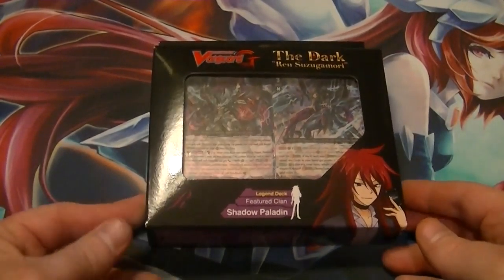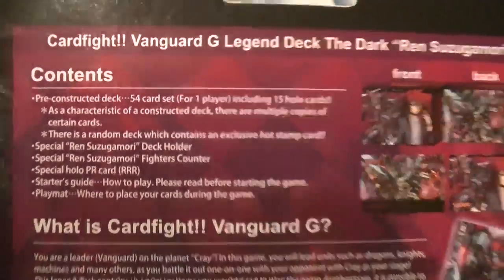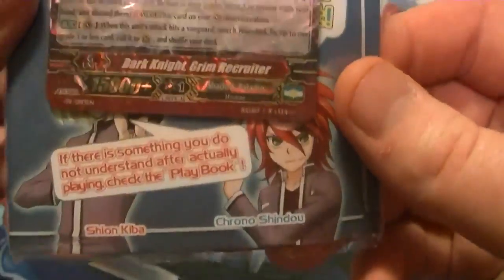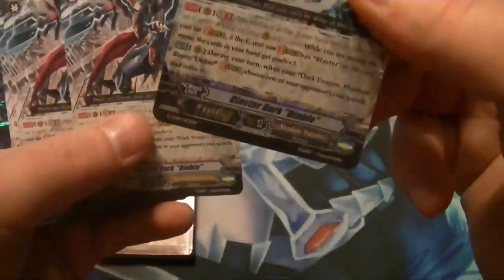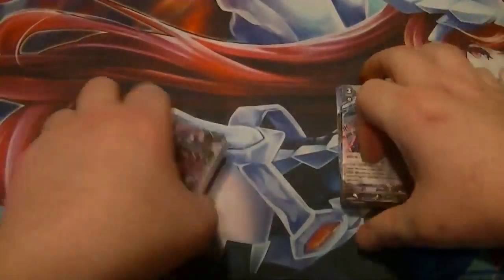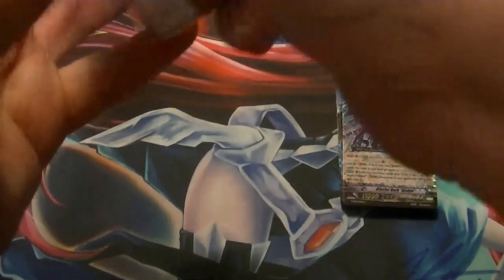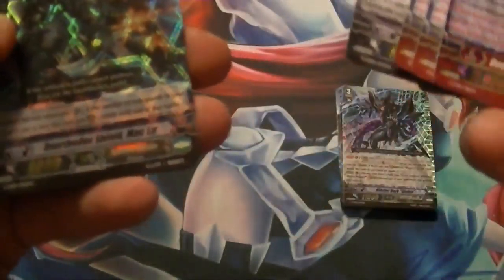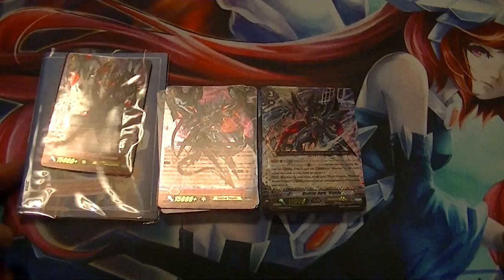G-Legends Deck "The Dark Rensuzukamori"